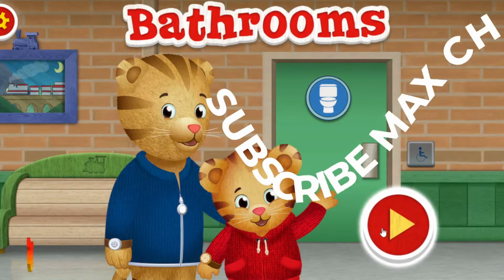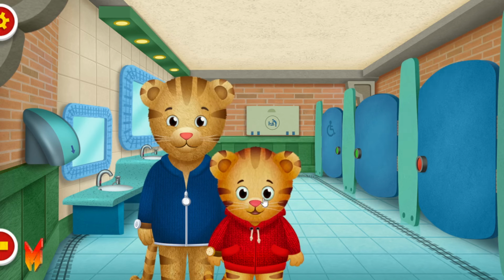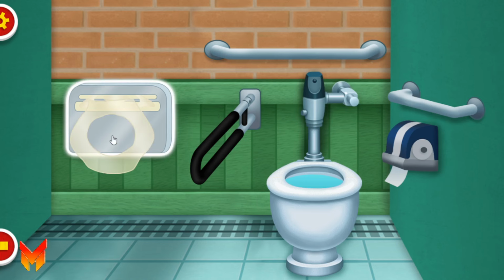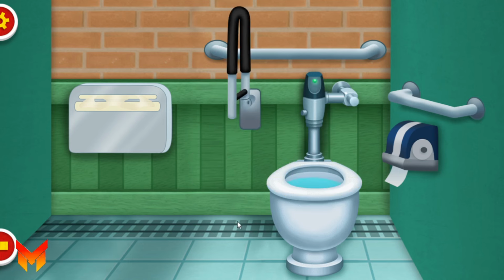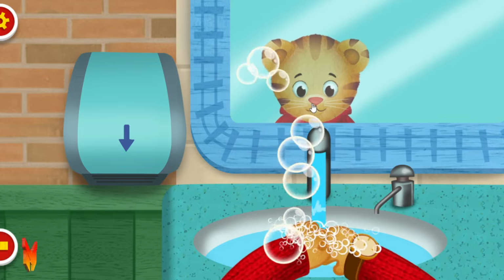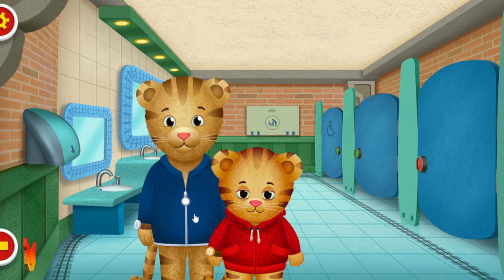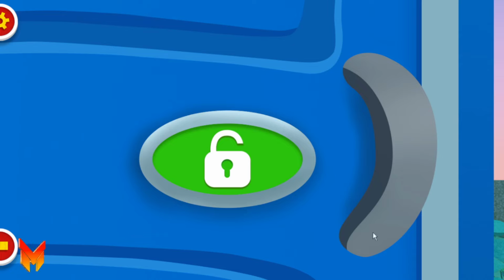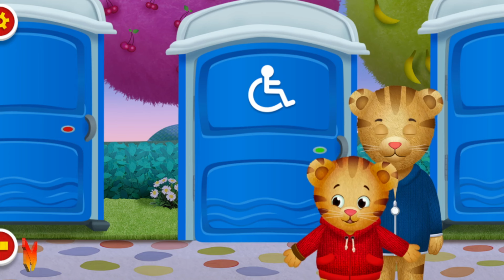Daniel Tiger Neighborhood Games and Stories Episodes 4053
Hello neighbor
Educational Content for preschool and all age,like stories and games.